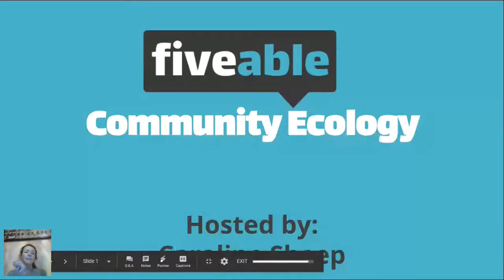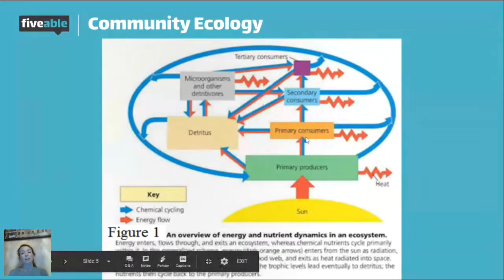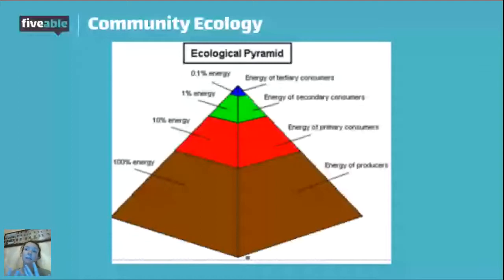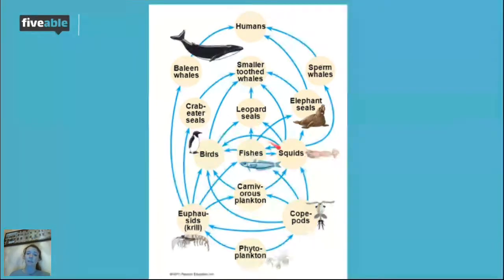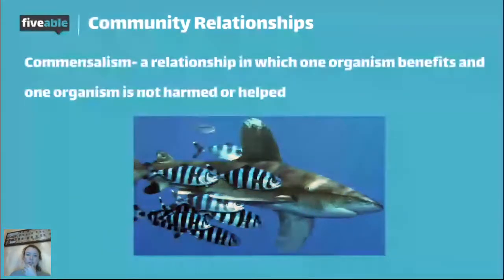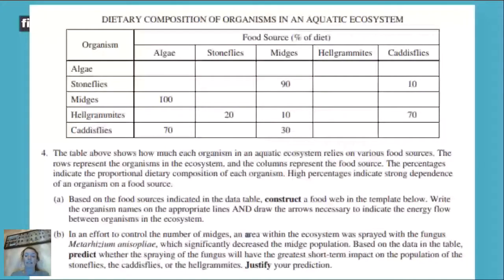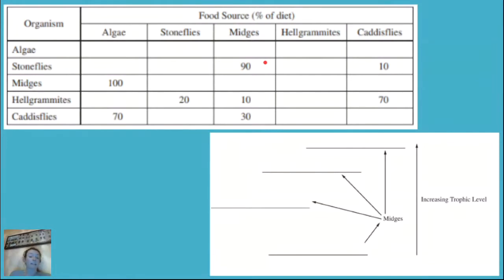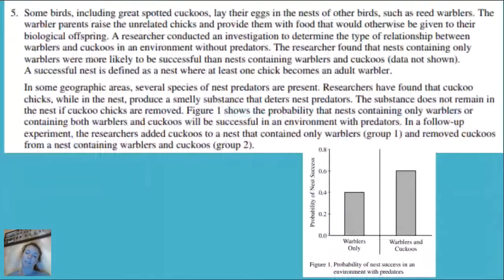AP Biology - Community Ecology & Energy Flow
Learn community ecology for AP Biology and understand how species interact in ecosystems. This video covers predator-prey dynamics, symbiotic relationships, energy flow, and ecological succession to help you review Unit 8 and prepare for the AP Bio exam.

You'll explore population interactions, trophic levels, and the 10% energy rule. We break down symbiosis types (mutualism, commensalism, parasitism), keystone species, and food web construction. Includes a walkthrough of a 2017 FRQ problem to practice applying these concepts.

⏱️ TIMESTAMPS:
0:00 Introduction to Community Ecology
0:31 Defining Ecology and Communities
1:02 Community Example
1:32 March Mammal Madness
2:03 Population Ecology Refresher
3:05 Energy Flow in Communities
3:36 Trophic Levels Overview
4:37 Energy Loss as Heat
5:08 Trophic Level Details
7:11 Energy Pyramid Explanation
8:15 10% Energy Transfer Rule
8:45 Producers and Energy Source
10:50 Food Webs and Rules
11:51 Biomass Proportions
12:21 Complex Food Web Example
13:24 Keystone Species Impact
13:57 Species Relationships
14:27 Parasitism Examples
15:31 Commensalism Relationships
17:05 Mutualism Benefits
18:37 Predator-Prey Dynamics
19:39 Community Ecology Summary
20:39 Practice Problem 1
25:49 Practice Problem 2
29:28 Q&A Session
32:07 Wrapping Up Ecology

📌 WHAT YOU'LL LEARN:
• Population interactions and community structure
• Predator-prey relationships and competition
• Symbiotic relationships (mutualism, commensalism, parasitism)
• Ecological succession and disturbance
• Biodiversity and species richness
• Energy transfer in food webs and trophic levels
• How to approach FRQ problems on community ecology